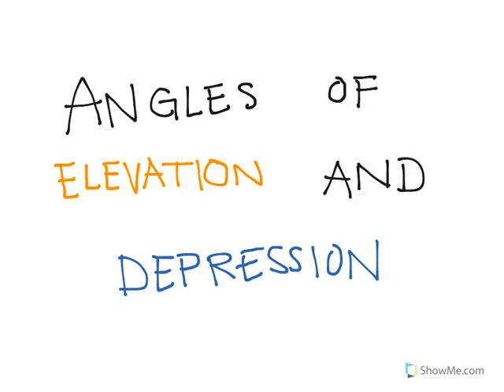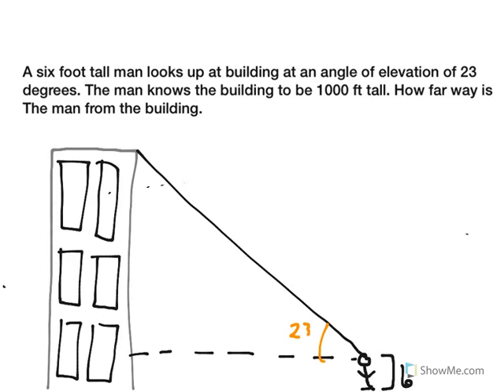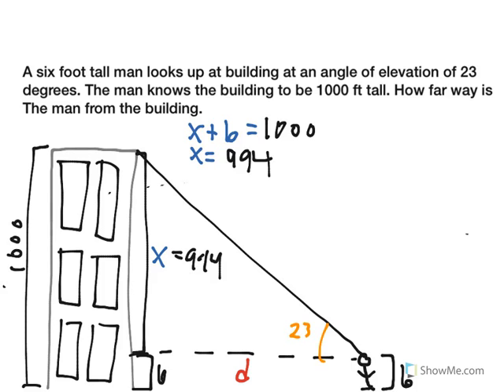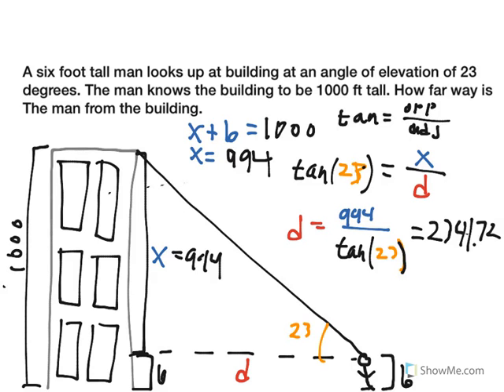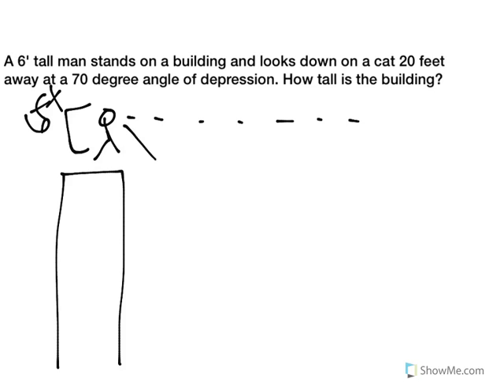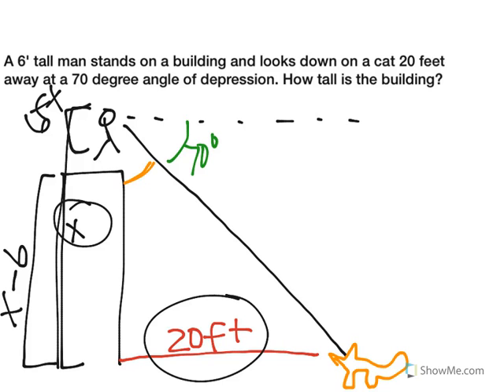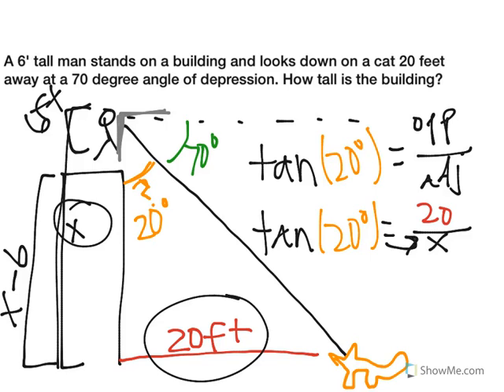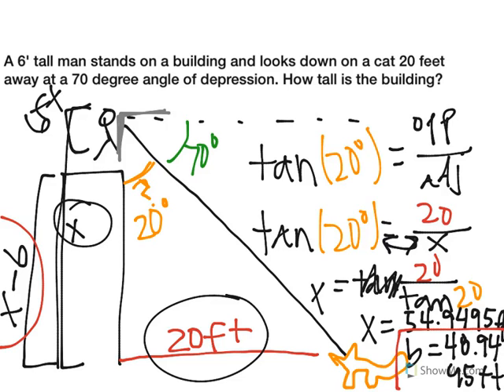Examples of Angles of Elevation & Depression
A video by Jacob Sampson & Keely Heyer